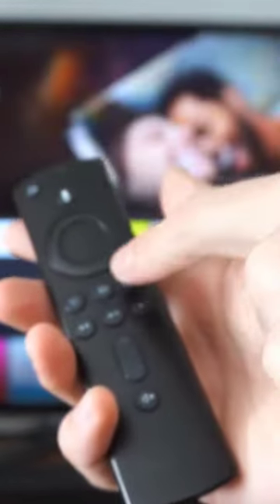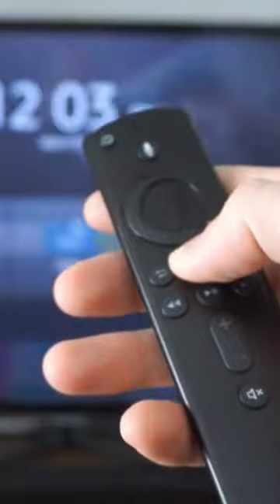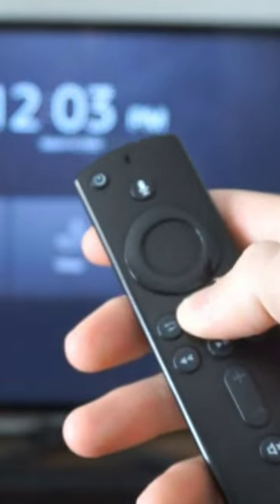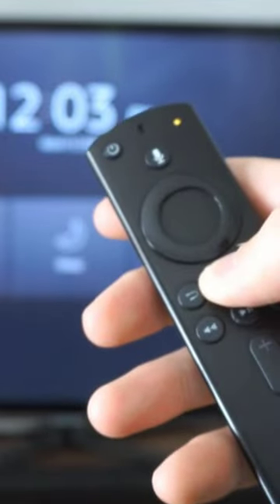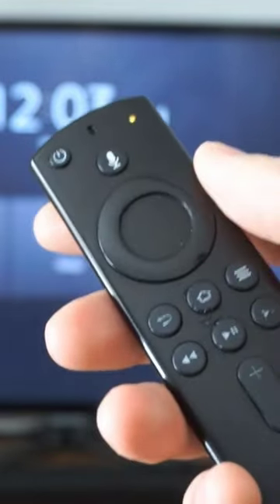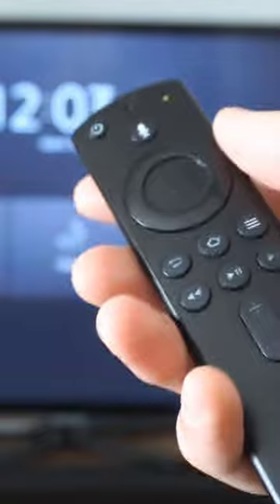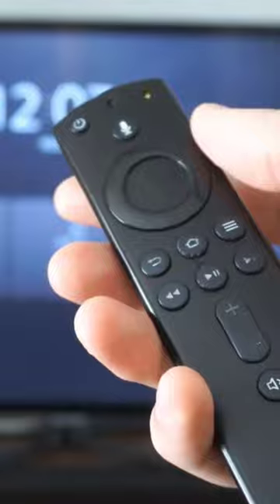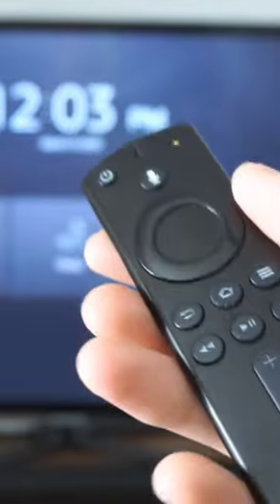Pair New Remote to Amazon Firestick without Old Remote (Short Tutorial)